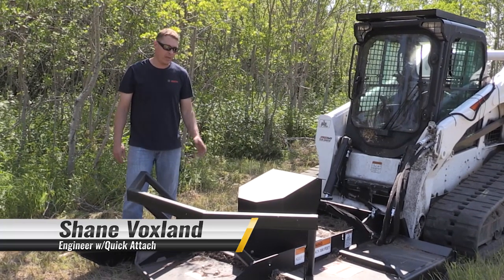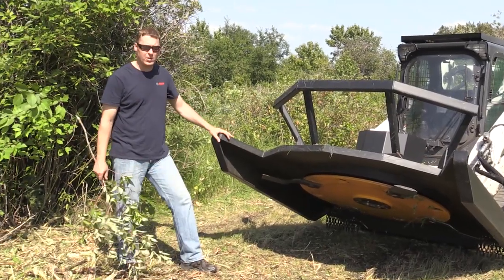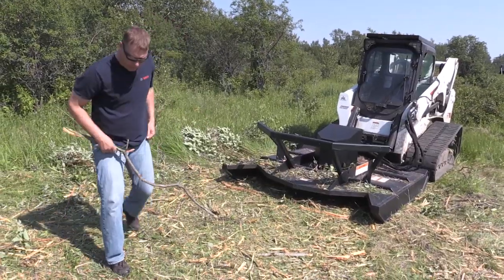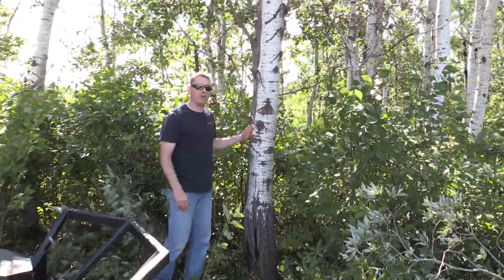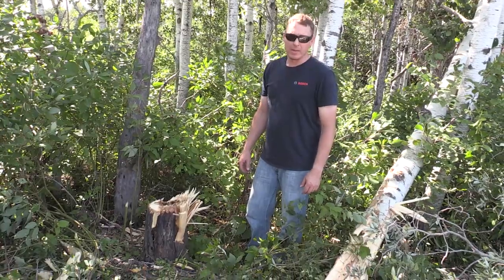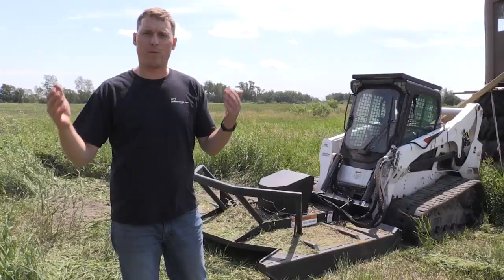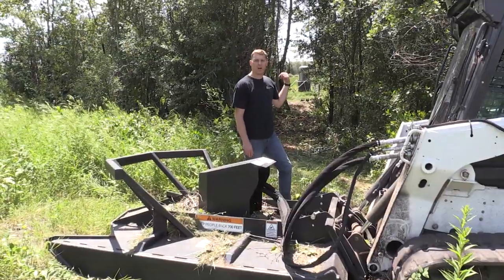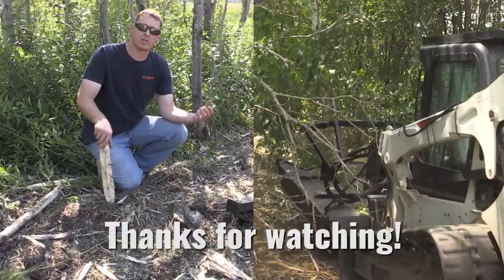Skidsteer clearing trails with the NEW Mega Mower HD™ Industrial High Flow Direct-Drive Brush Mower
2 Year Warranty
MADE IN THE USA Since 1948
CERTIFIED "Top Grade" domestic steel
Industrial U.S. Manufactured Eaton | Char-Lynn Geroller Motor
1/4" thick deck with tubular steel horizontal stiffeners reinforced to 1/2" under the motor.
2" x 2" welded push bar
Massive 138 lb. oil-bathed bearings
Forged 3.25" shaft
Spindle seal protection protects shaft seal from wire wrapping.
3/4" thick 450 lb. blade carrier
(4) 5/8" x 5" heat treated blades
Flow Required: 30-42 GPM (high flow only)

ATTACHMENT DESCRIPTION
Cut, clear and mulch the heaviest brush, grass, saplings, and trees with the Heavy-Duty Direct-Drive Brush Mower. The high-flow design can handle the toughest land clearing projects, and trees up to 8" diameter with your skid steer. The industrial deck is reinforced for maximum cutting potential and long-term durability. Open deck design and heavy-duty push bar make quick work of large saplings and small trees.

COMPANY HISTORY
Quick Attach is head-quartered in Alexandria, Minnesota with our manufacturing facility in Fosston, MN. Founded in 1948, our company was one of the first companies in the world to pioneer and manufacture rotary and hydraulic snow blowers. Our company, products, and service are recognized in the industry to be of the highest of quality, value, performance, and affordability. We truly are an industry leader! In September of 1999, our previous manufacturing facility was sold to the Bobcat company. They brought in numerous new attachment products such as trenchers, forks, grapples, angle brooms, land planes, and snow blades. We produced about 6,000 attachments a year. We thrived for two and a half years under Bobcat ownership. In August of 2002, Quick Attach took on new ownership and continues to experience tremendous growth. In 2014 we opened our state of the art 68,000 sq/ft manufacturing facility. Our Research and Development team is working hard to design and develop many more new and innovative quality products in the attachment tool industry.